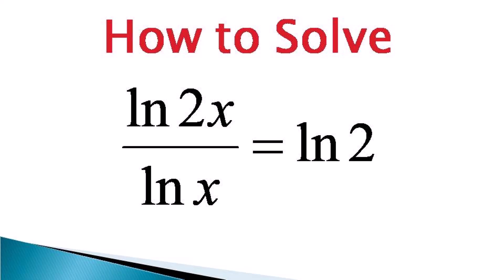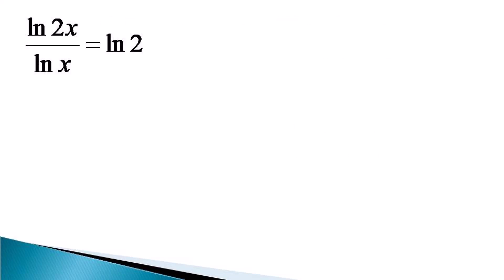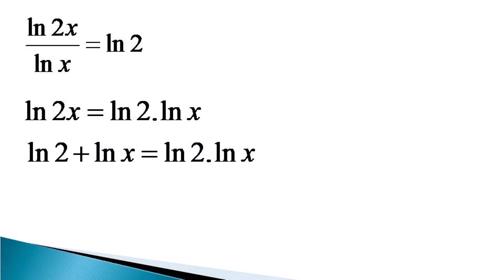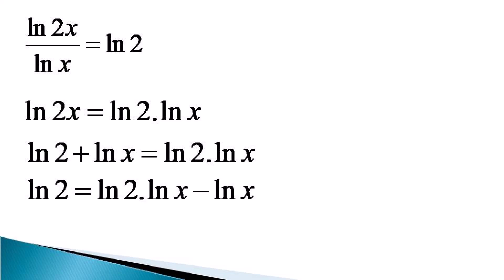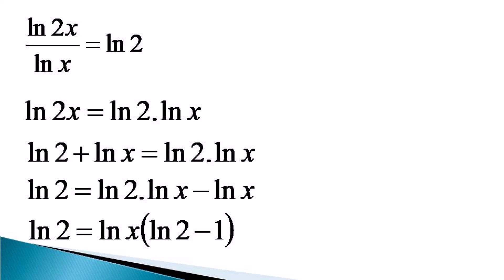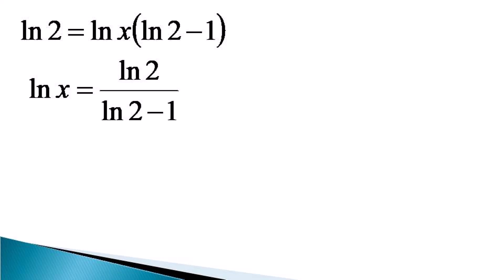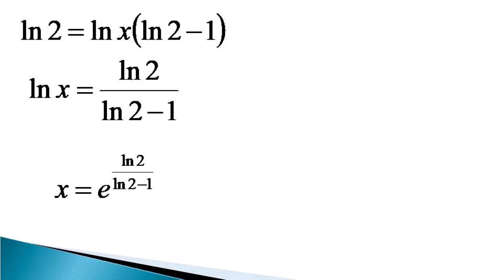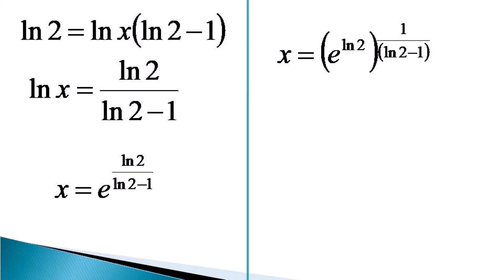How to solve a logarithmic equation in fractional form with natural logs